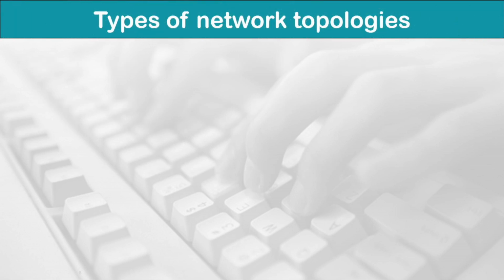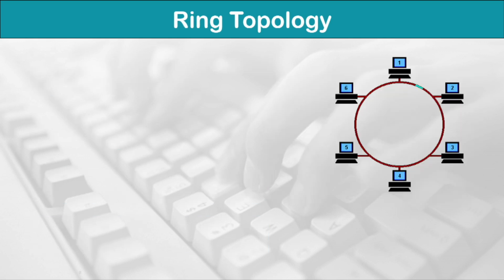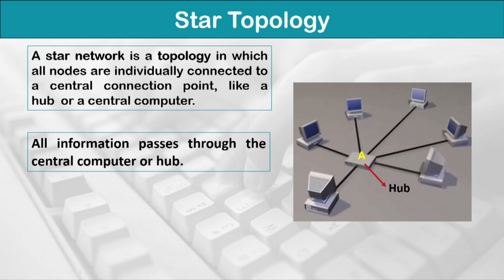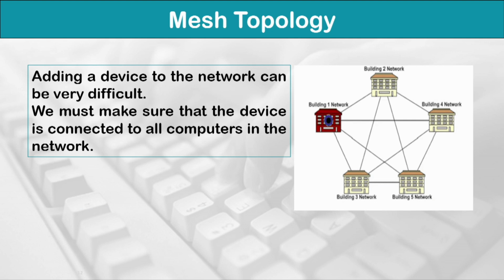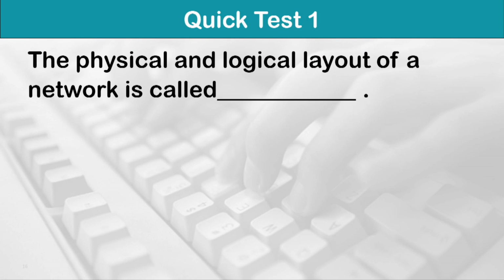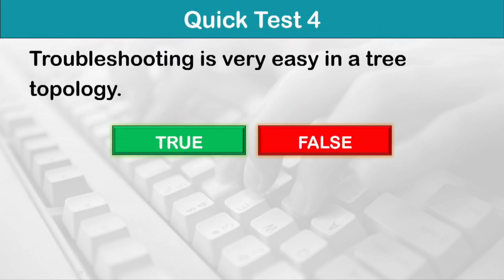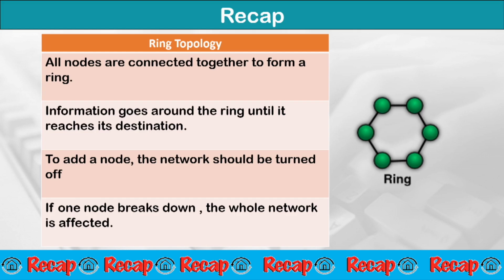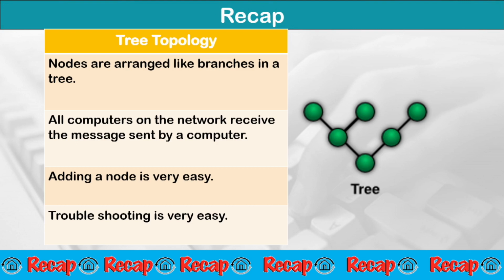ICT G9 U5L2 Internet Network Topologies